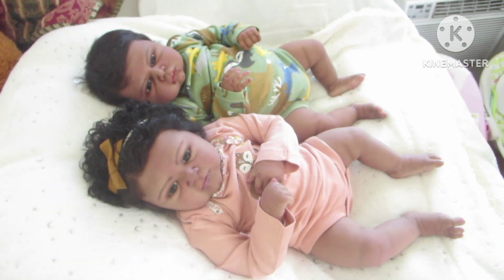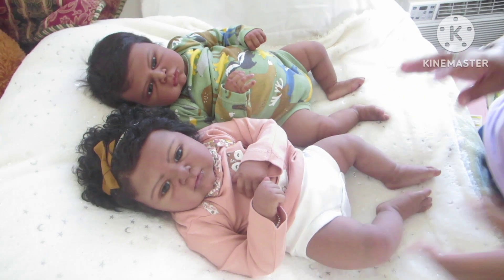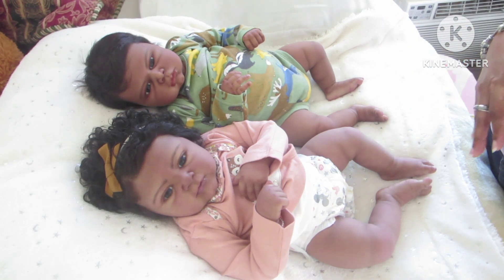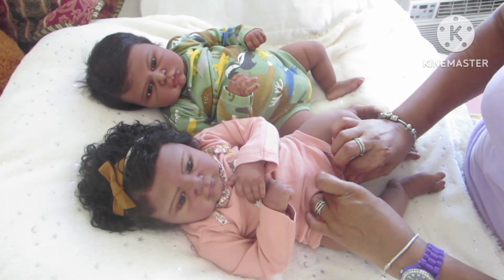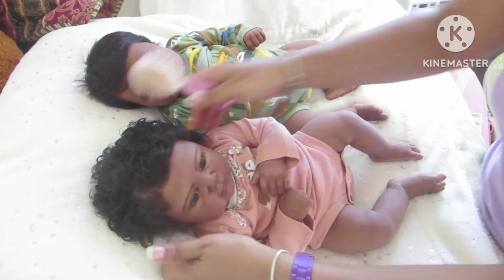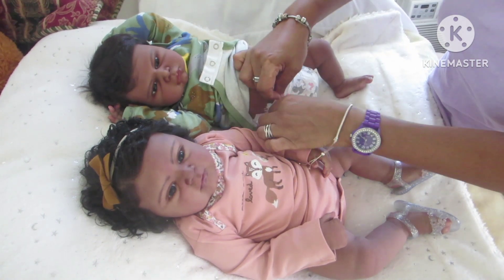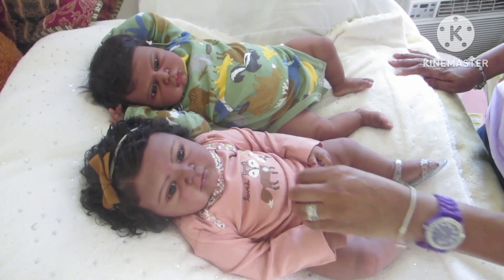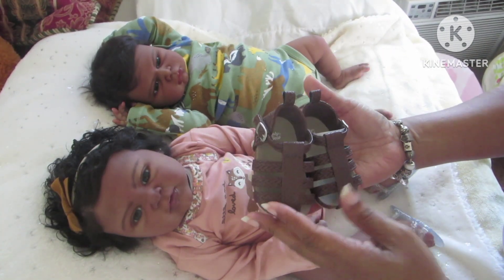Skyy and Stori by Rachelle Ferrell of Chelles Baby Nursery...Partical silicone sculpts. 😁❤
Hello Everyone...today is a video of Skyy and Stori. They are the partial silicone dolls by Rachelle Ferrell of Chelles Bootheel Nursery. 😁❤